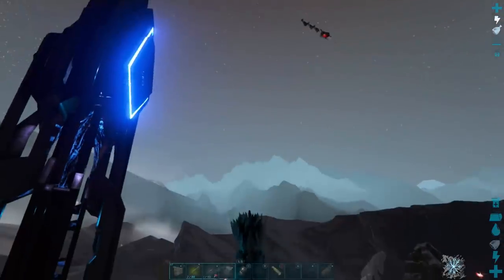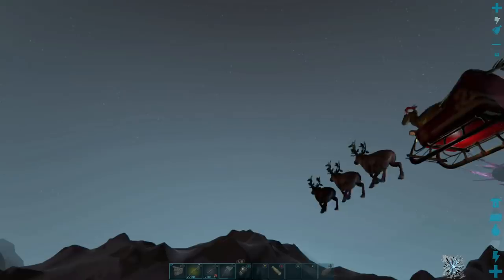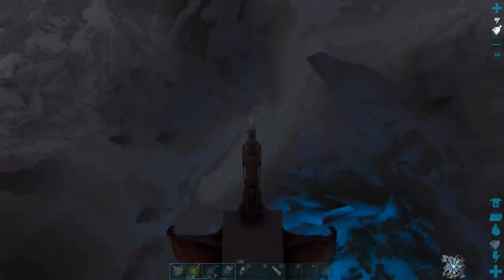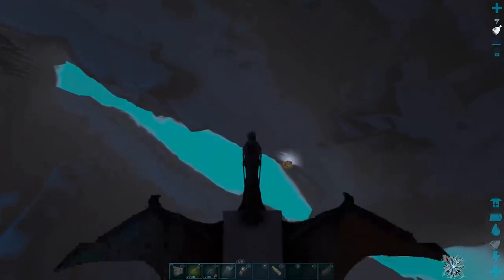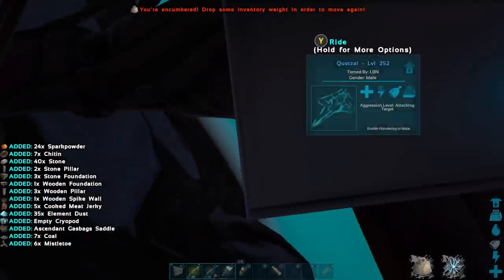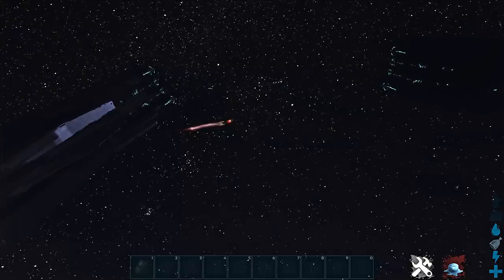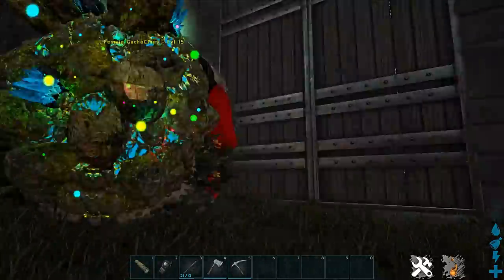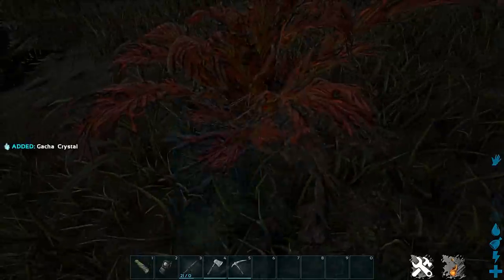ARK: DETAILED INFORMATION ABOUT RAPTOR AND GACHA CLAUS - HOW TO GET EPIC LOOT!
In this video we will be going over Raptor and Gacha Claus in detail. In addition, we will be testing what works better... the mistletoe or the coal. Lastly, we will be answering many questions we've been asking so far. If you know of anything that works that we didn't cover be sure to share it in the comments below. In addition, if you have further questions be sure to leave them in the comments. We will come together as a community and see if anyone knows the answer.

We truly appreciate each and every one of you!

Lucky By Nature Extinction pve
Lucky By Nature Extinction pvp

Lucky Nation Grandeur Supporters
Robert G.
Dash F.

Lucky Nation Legendary Supporters
Daniel P.

Lucky Nation Elite Supporters
John D.
Jose C.

Lucky Nation Nova Supporters
Steve F.
Johsvie S.

Lucky Nation Noble Supporters
Stevie